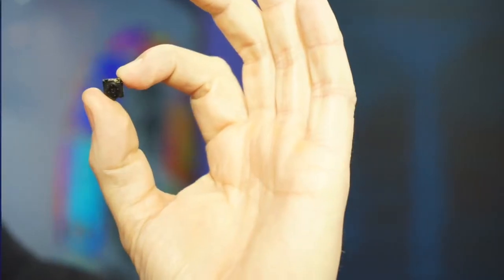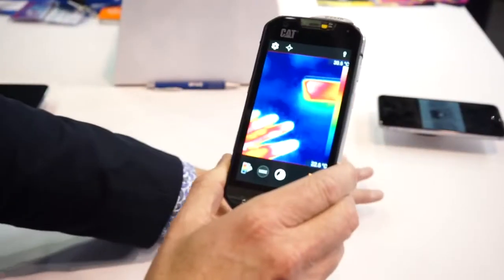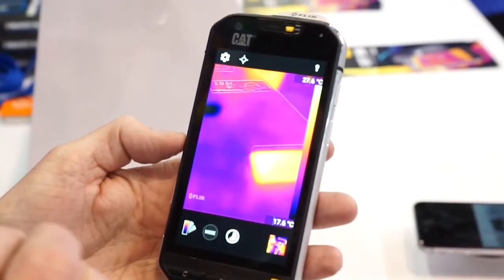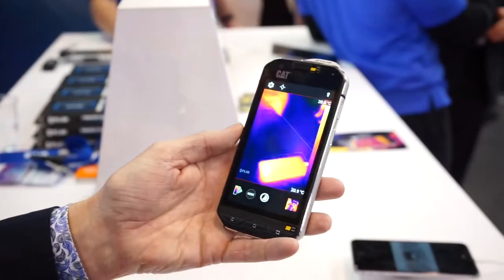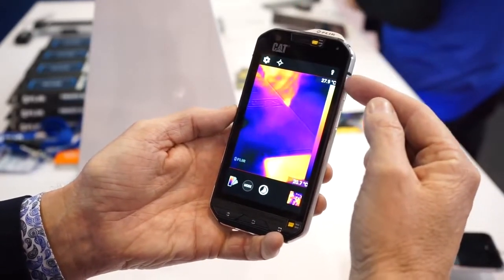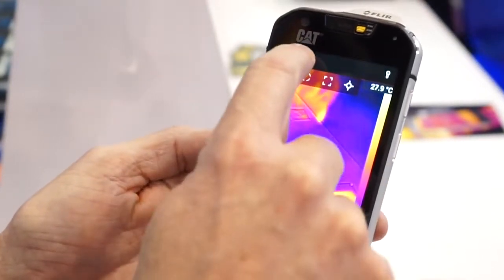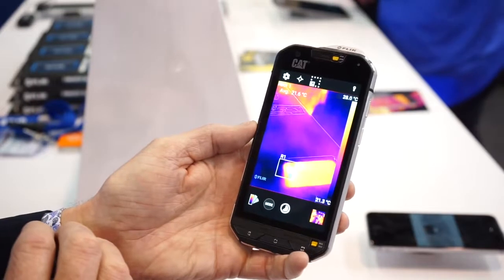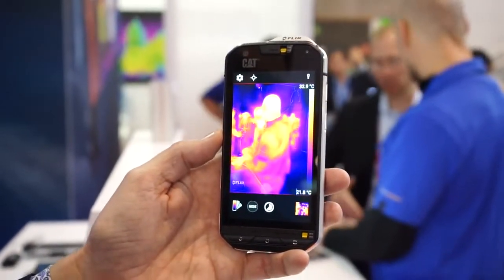CAT S60 Smartphone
CAT S60 Smartphone är en robust smartphone med inbyggd värmekamera från FLIR.